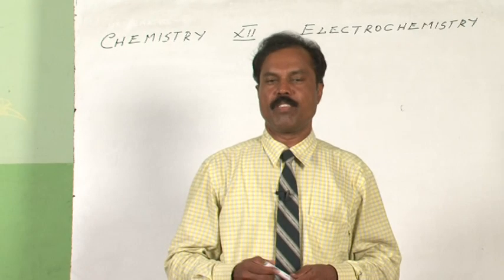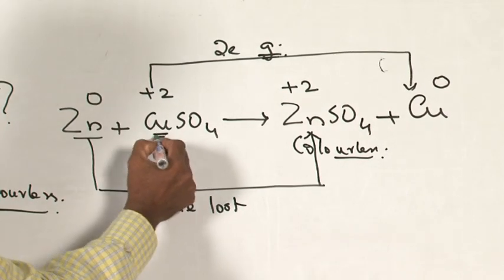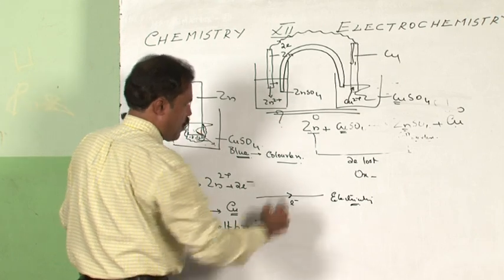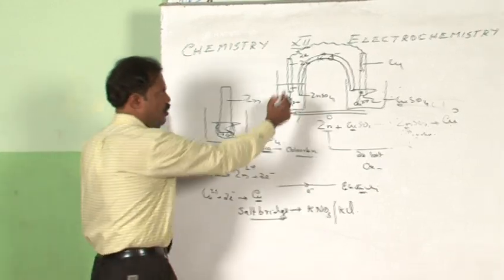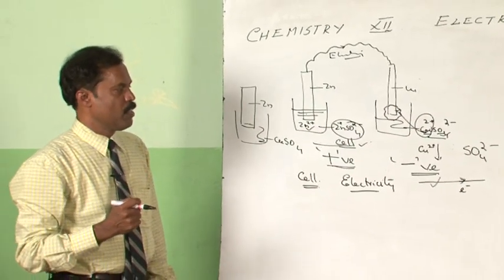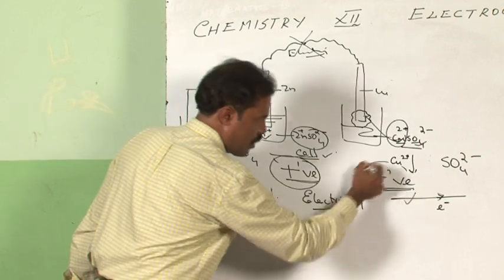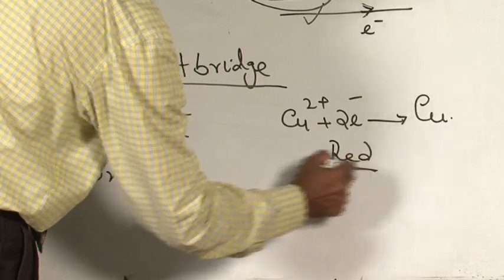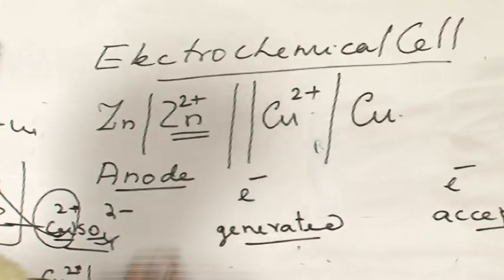Chapter 3-Electrochemistry CLASS XII 3/7